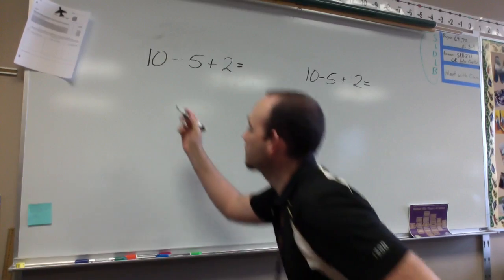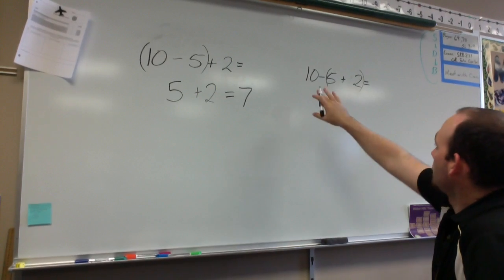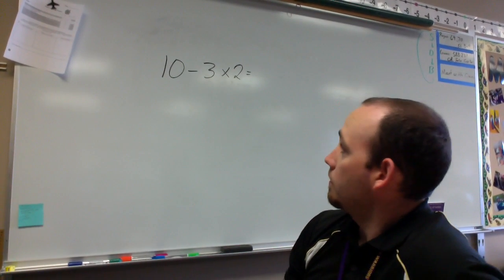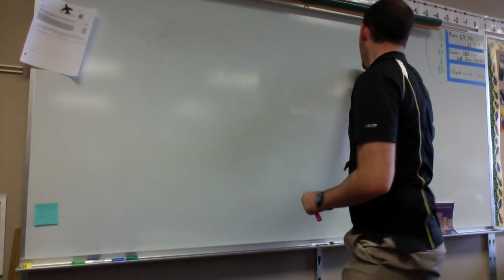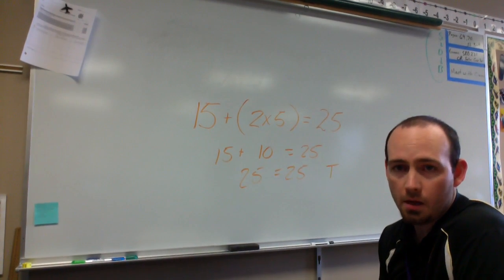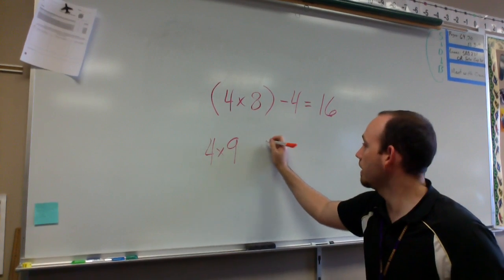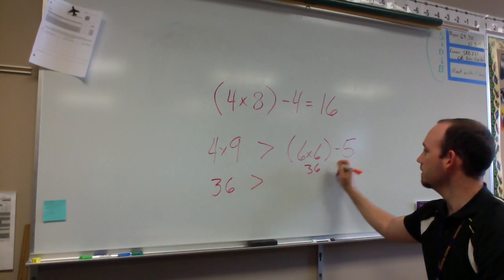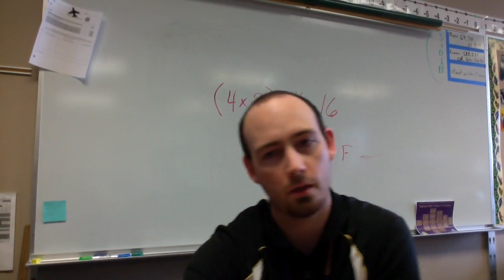Math Unit 3 - Parentheses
This video is about Math Unit 3 - Parentheses